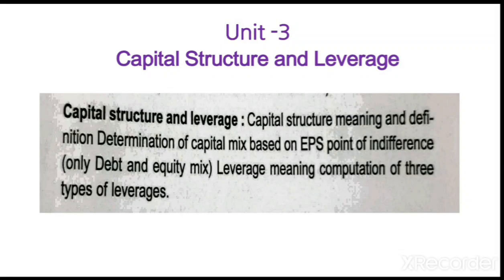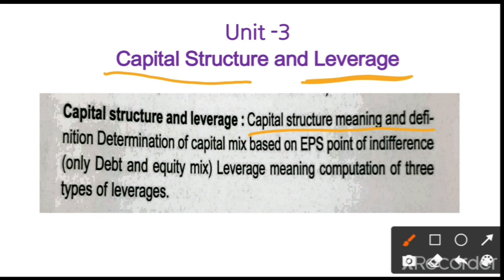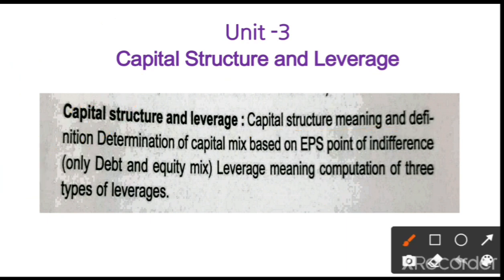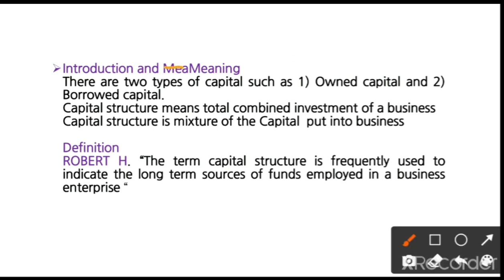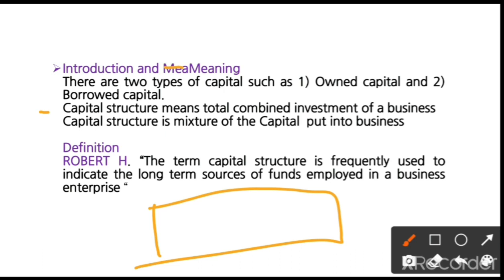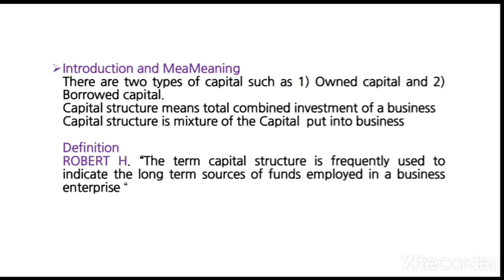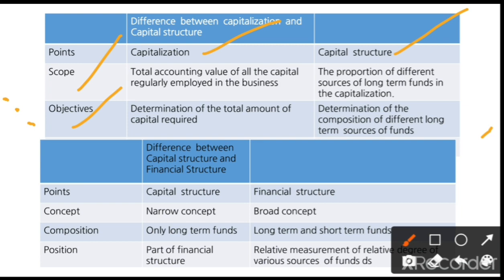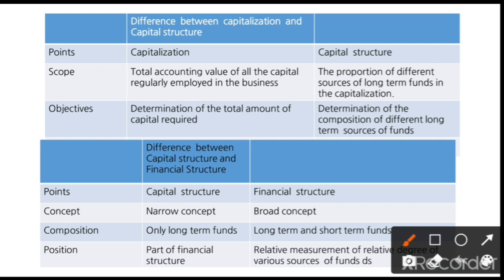4th Sem | Financial Management | Unit-3 | Class 1